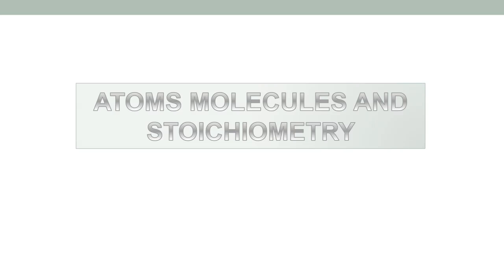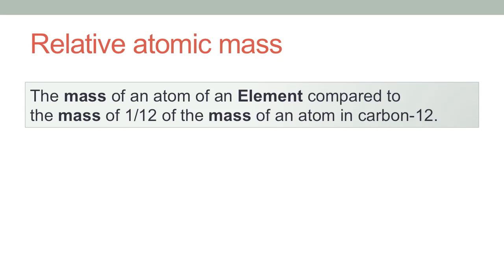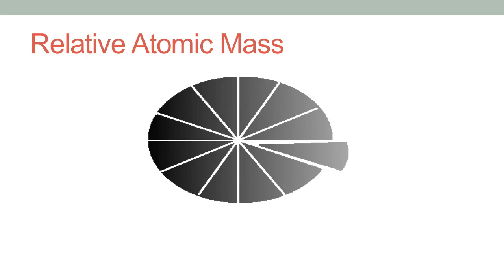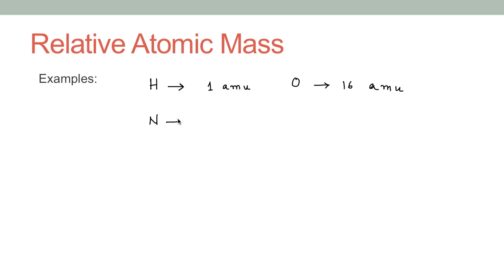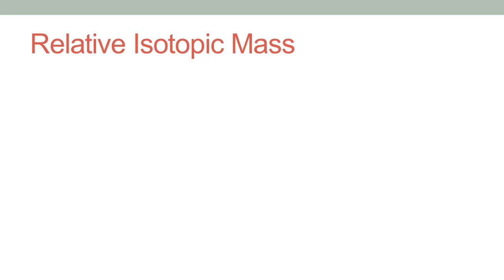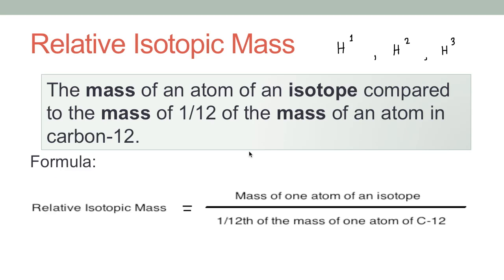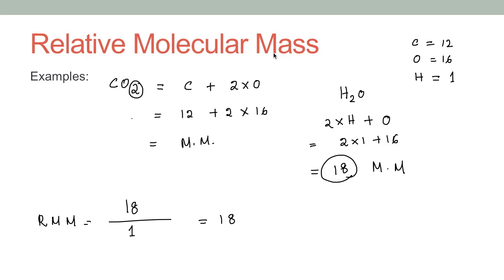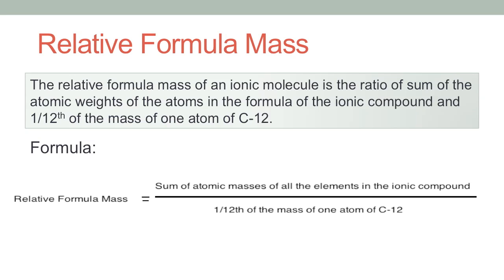Atoms, Molecules and stoichiometry- Introduction- AS and A Level chemistry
The video covers the four basic definitions of Relative Atomic, Isotopic, Molecular and formula masses with their definitions and formula.